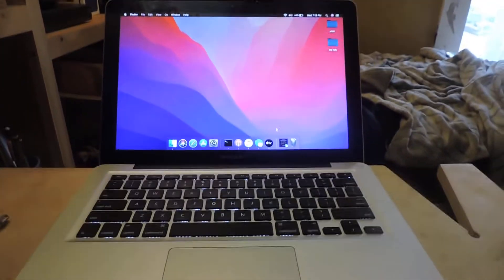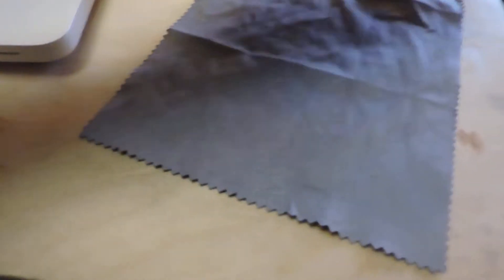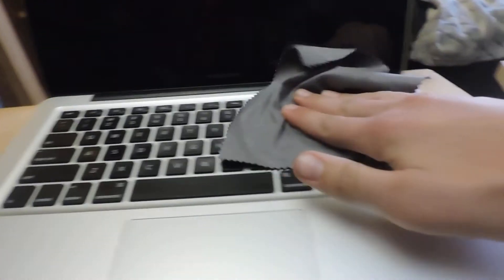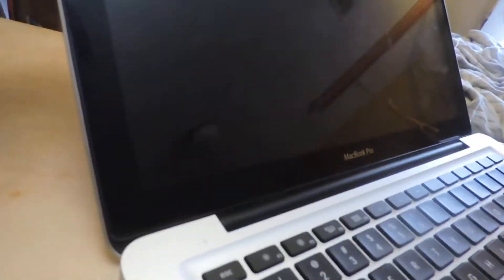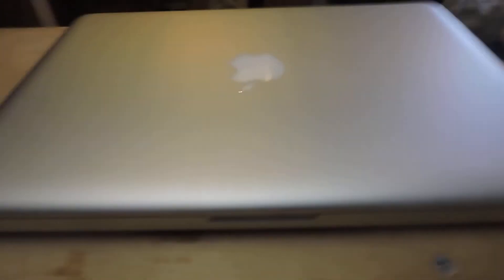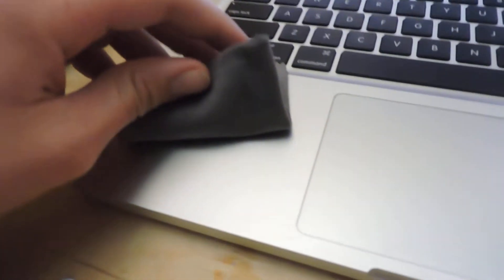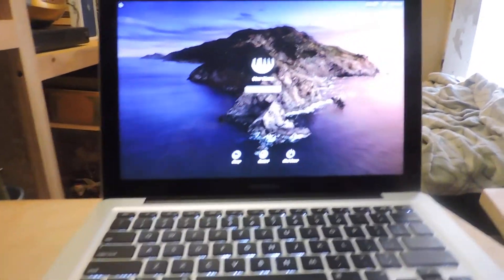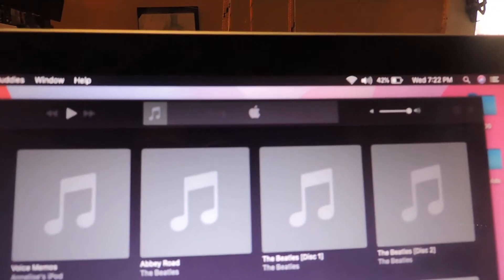cleaning a dirty MacBook Pro (transformation!)